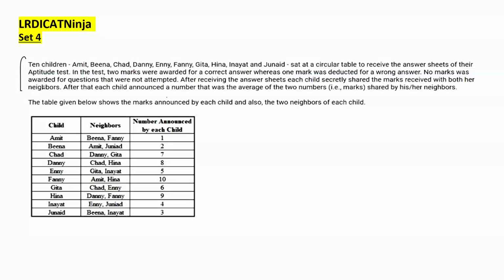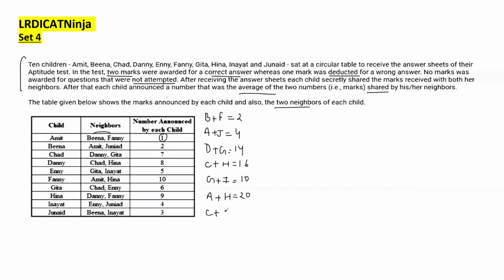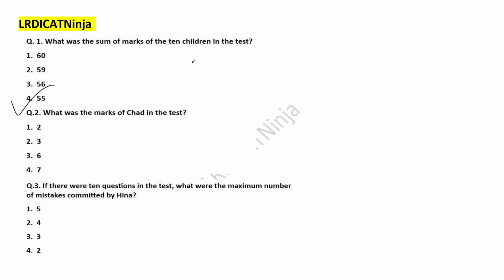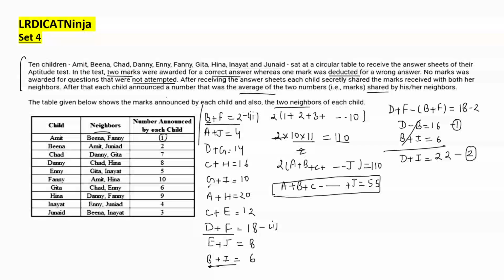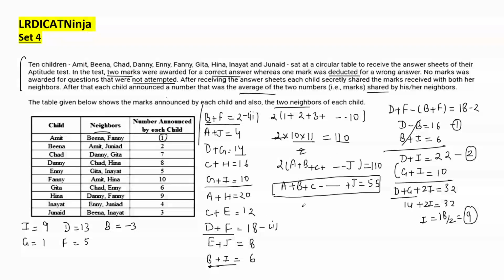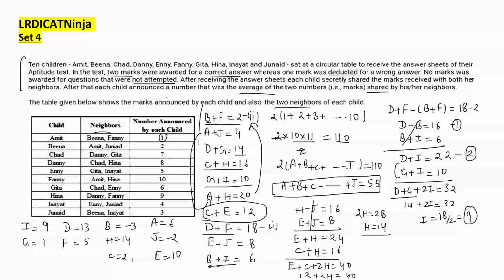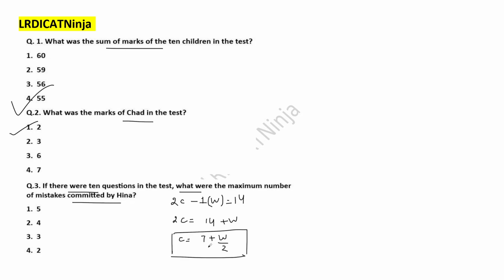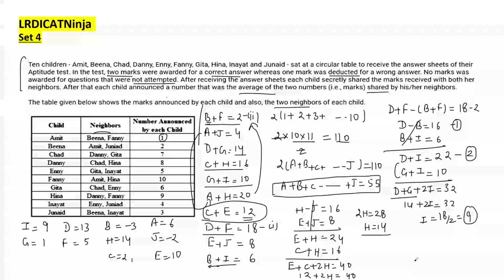LRDI Practice Set-4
In this series we will discuss different kind of LRDI sets